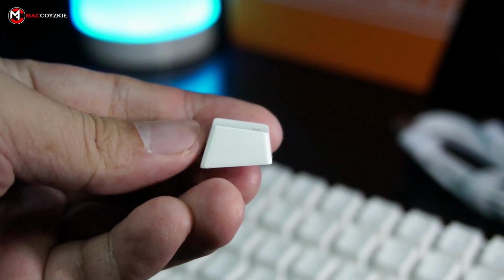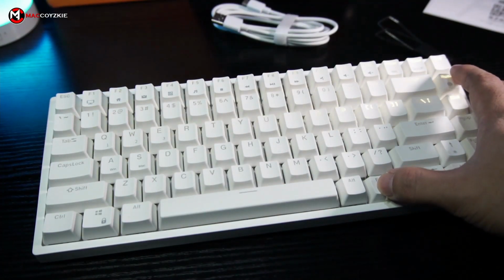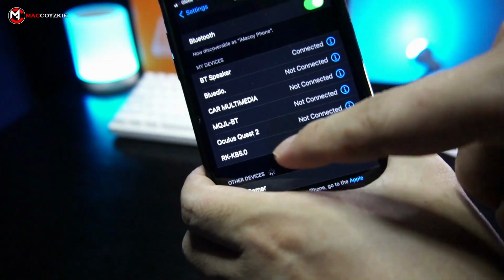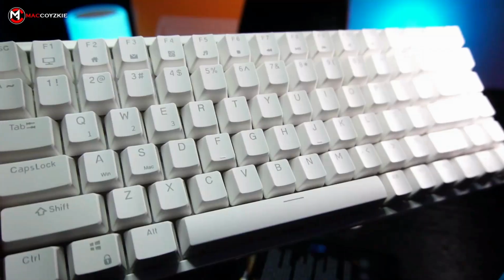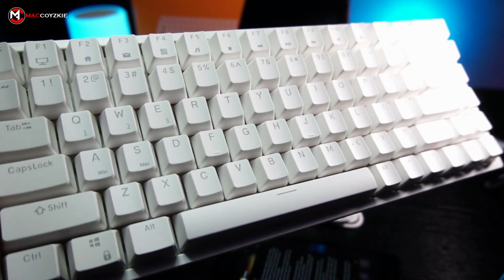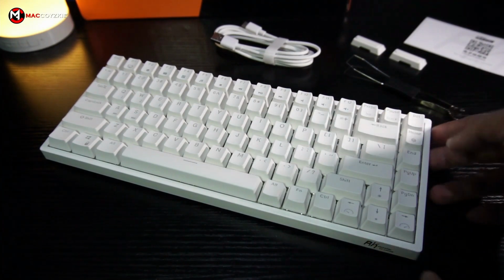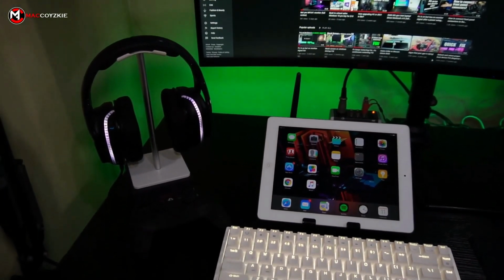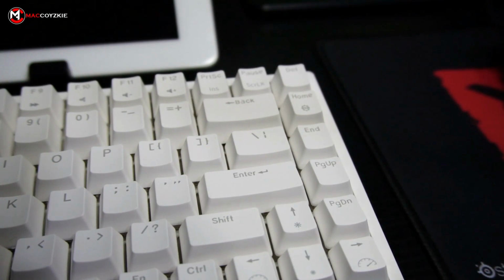Royal Kludge Rk84 White LED (full review)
If you are looking for a budget tkl mechanical keyboard then you are in the right place! This is the full review of the  Royal Kludge Rk84. Check more details by watching the whole video!

Royal kludge rk84 RGB

TimeStamp▼
0:00 Sponsor
1:00 Intro
2:02 What's in the box?
2:19 Physical overview
4:09 Specs
5:35 Weight & measurement
6:26 Mech switch sound test
8:06 Final thoughts
8:50 Recommendation